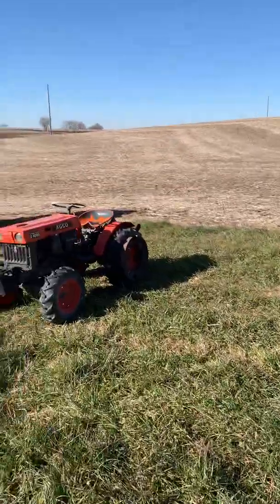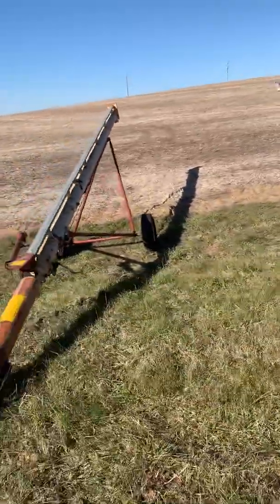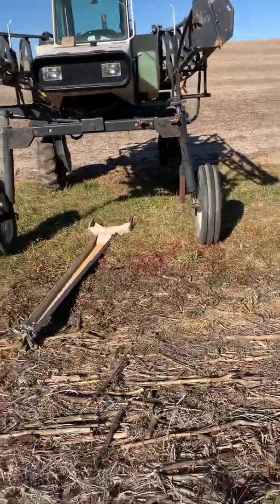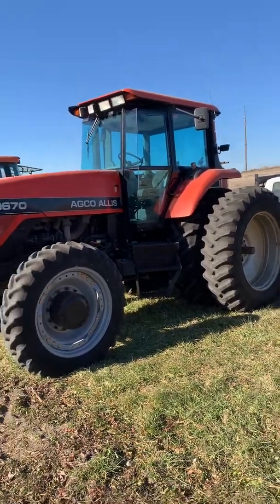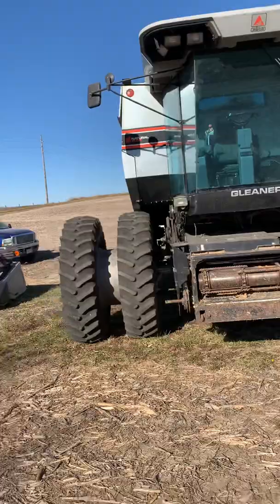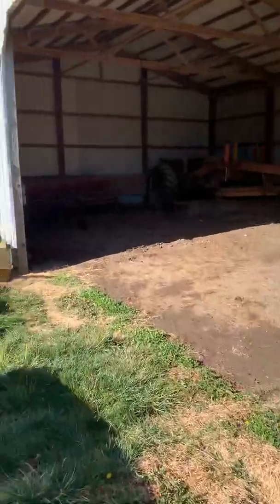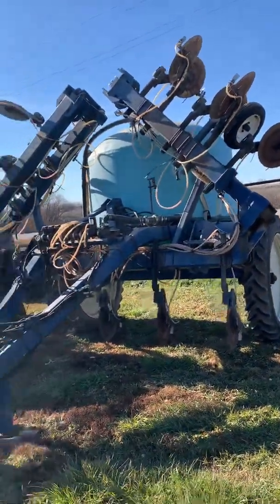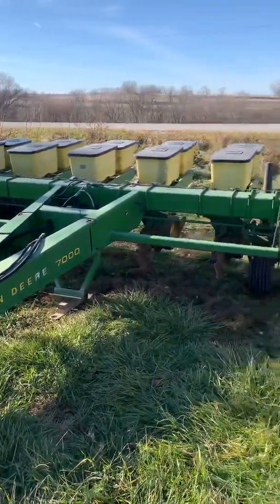Brent D Vestal Estate Farm Machinery Auction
11am today!